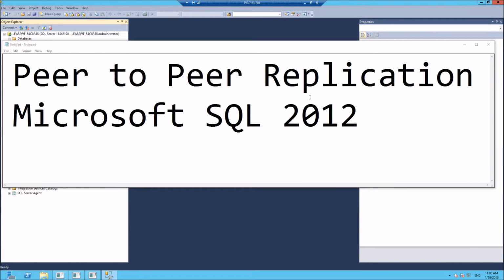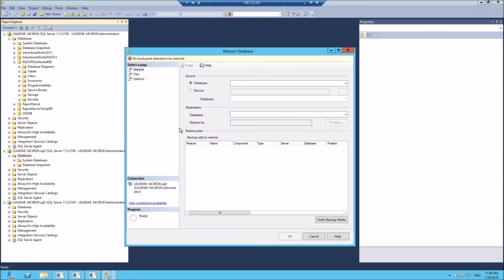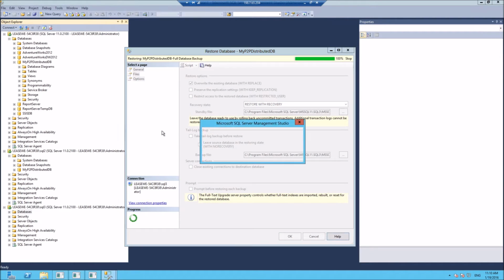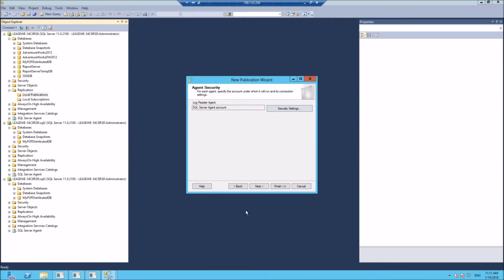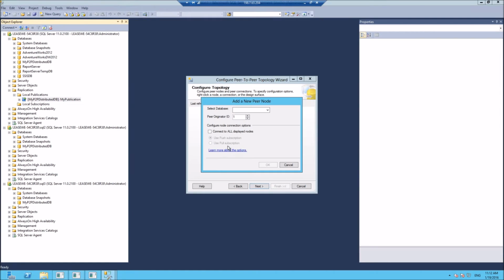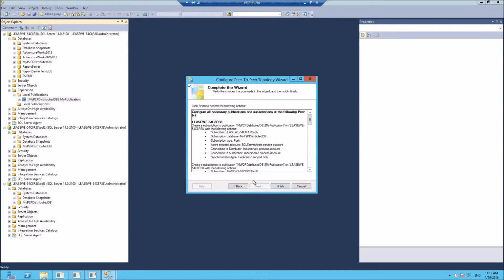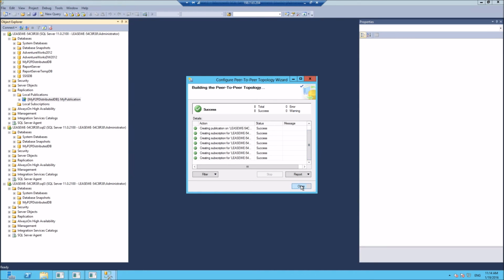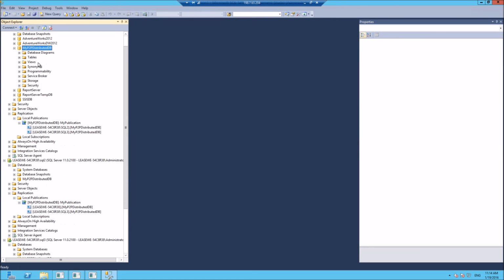Peer to Peer Replication in Microsoft SQL 2012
Setting up 3 SQL Servers to replicate a single database using the Peer to Peer topology replication option in Microsoft SQL 2012